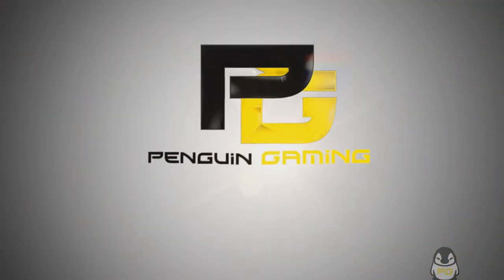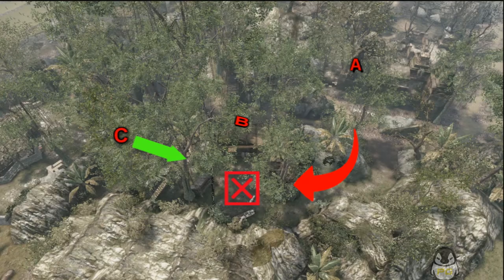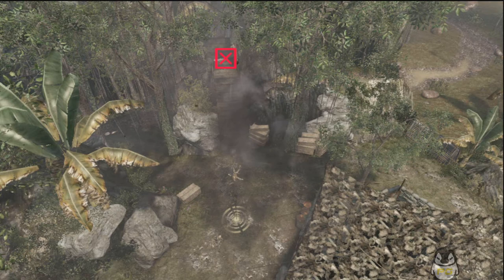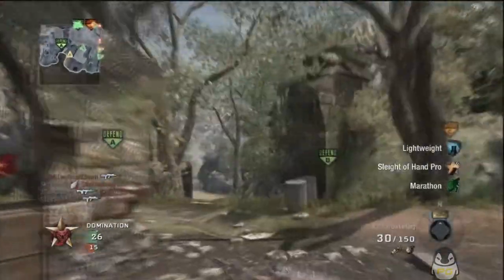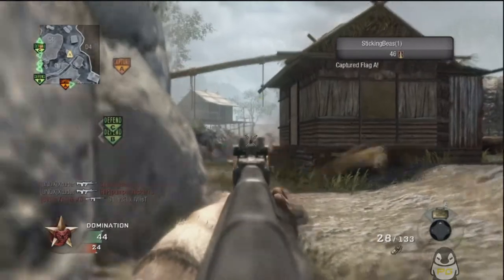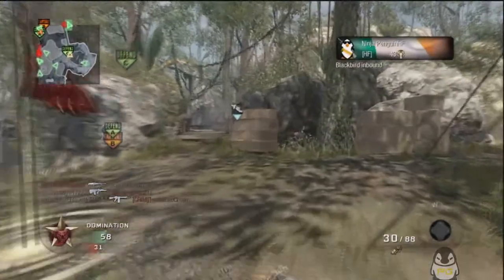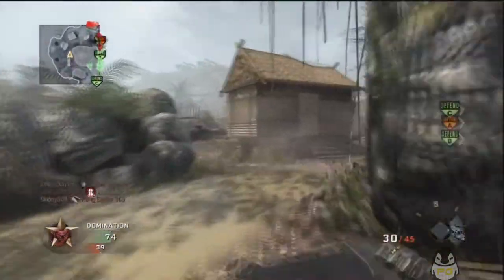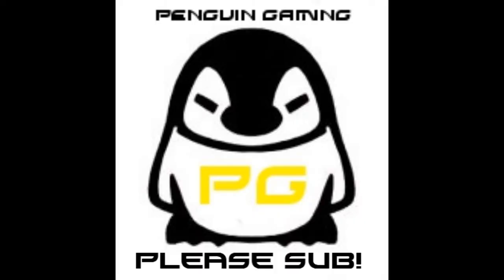Domination on Jungle Map Analysis!!!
Tags!
glitch weapons guns hacks gaming history "video game" mine roses combat arms warfare sweet call duty cod modern cod4 mw2 montage cod5 xbox